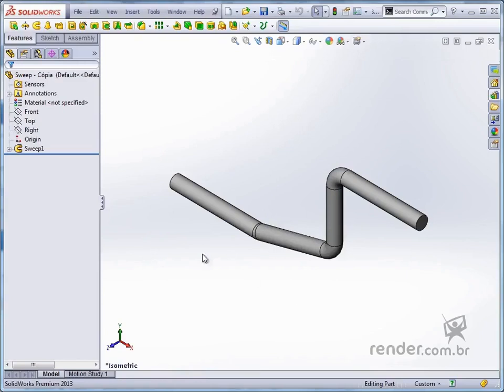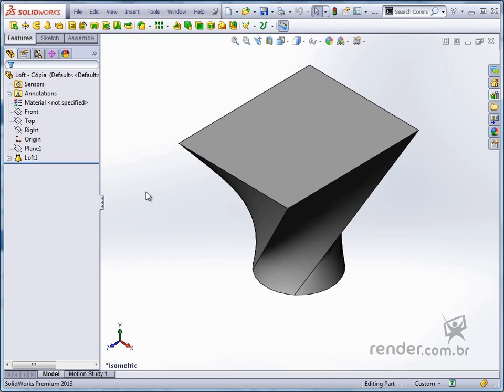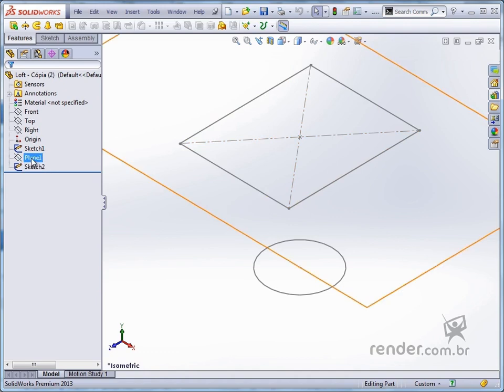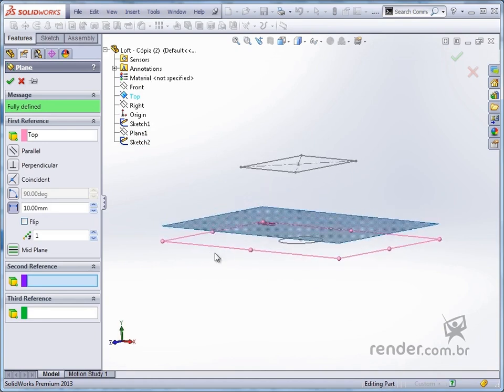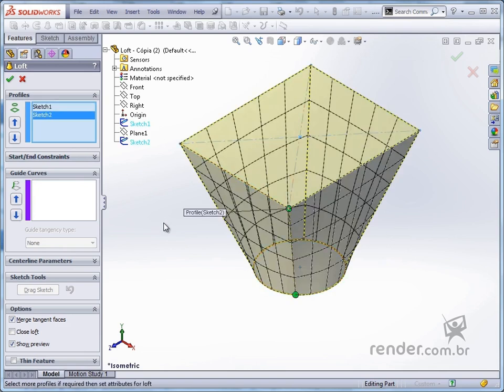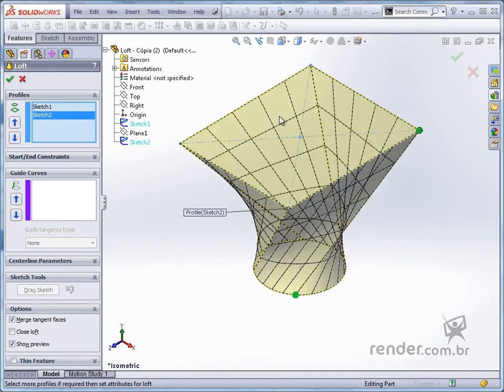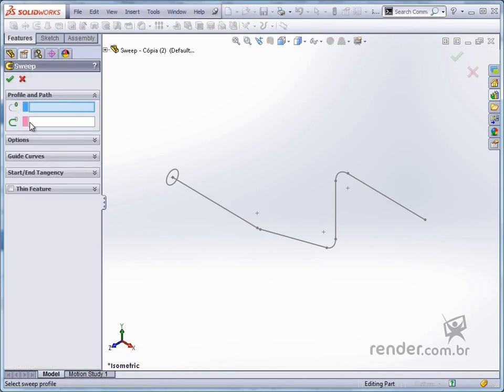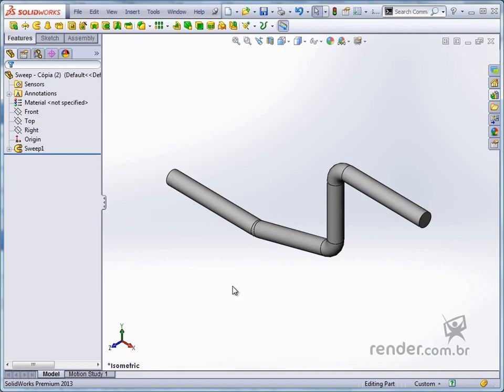28 - Transitioning and Scanning Profiles | SolidWorks 2013 Fundamentals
In this class we will learn about the command "Swept Boss/Base", which allows you to create solids by scanning profiles and the command "Lofted Boss/Base", to create solids through transition between profiles.